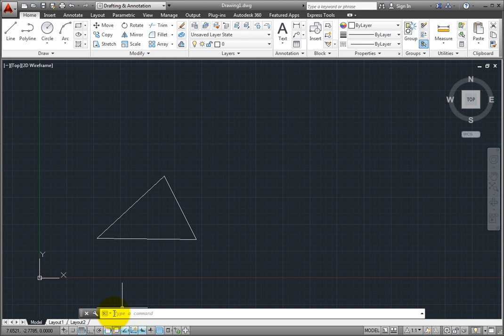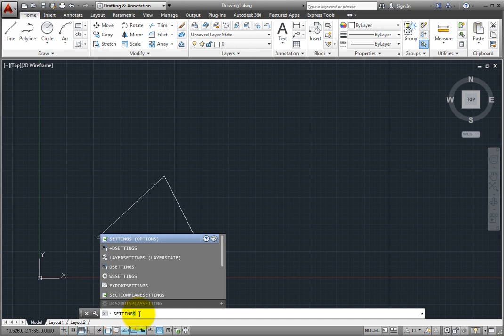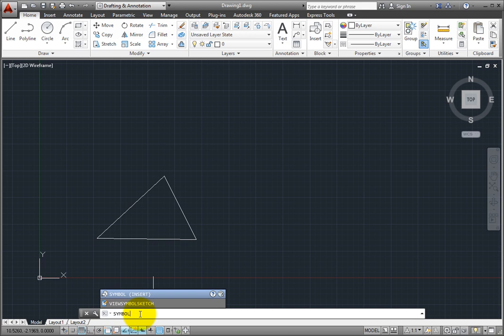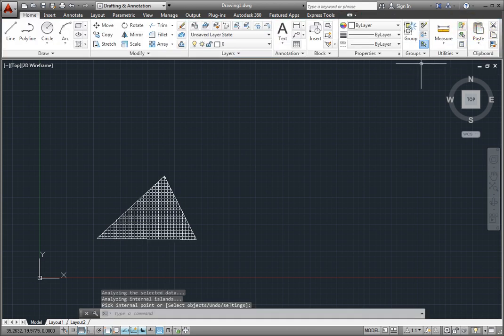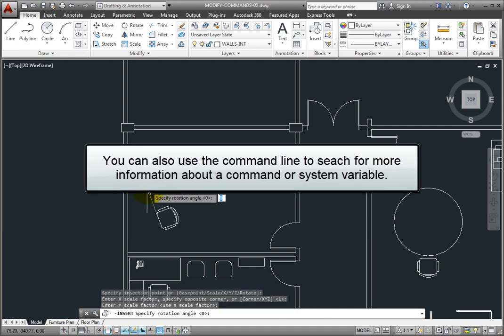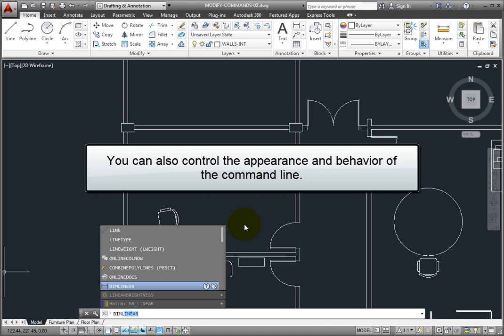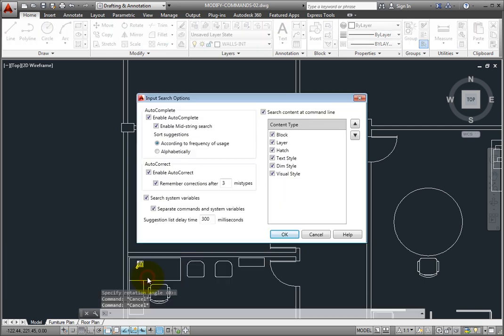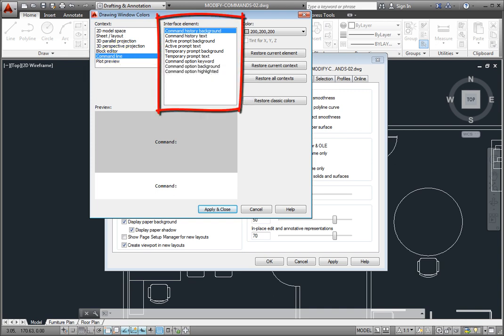Typing Commands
Typing commands and using AutoComplete and AutoCorrect in AutoCAD 2014.